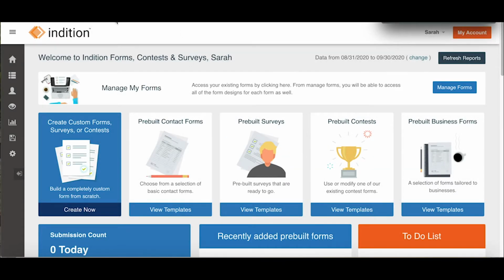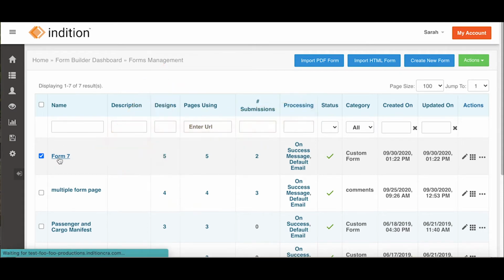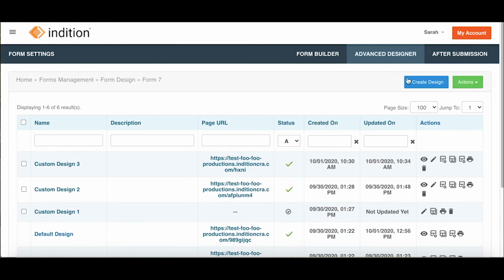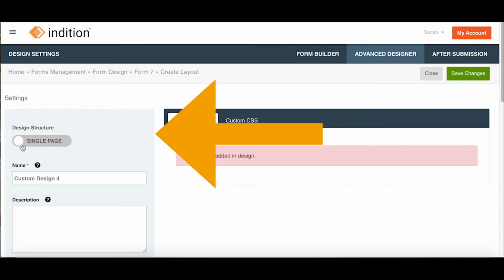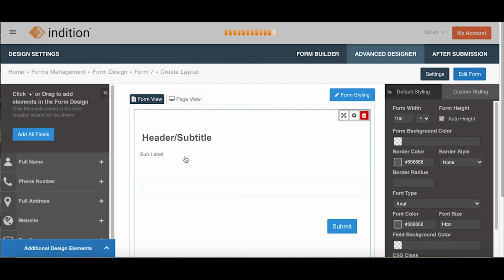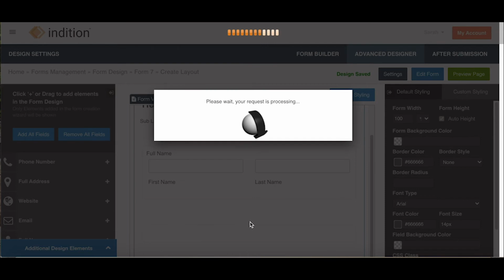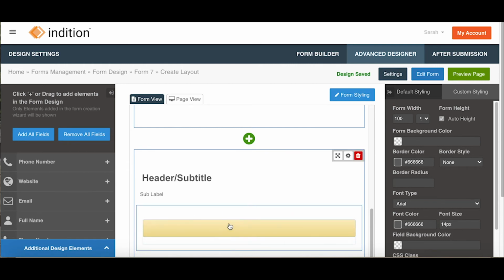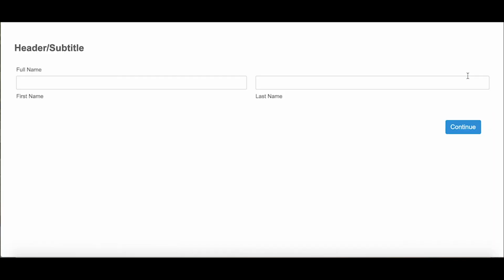How to make a Multi-Step Form | Indition Forms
In this video we show you the process you need to do to set up a Multi-Step Form in Indition Forms. The key to creating a multi-step from in Indition Forms is with the Advanced Designer tool. Make sure you have the multi-step option toggles to "Yes" to use.

The greatest use for multi-step forms is to have your data in a clean and organized view to not overwhelm your customers. One of the easiest ways to scare off a potential lead or customer is to send them a giant long format form to fill out.

This is a revised and updated video using our latest version 5 user interface for Indition Forms.